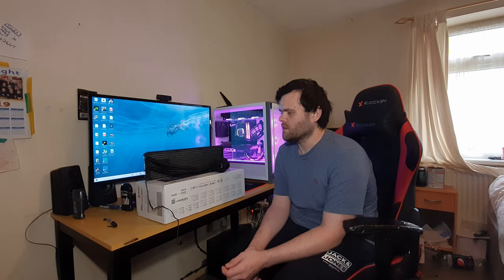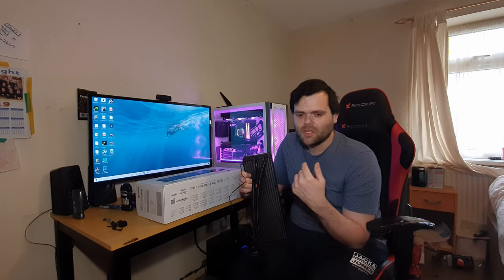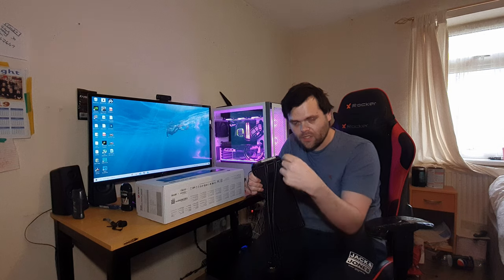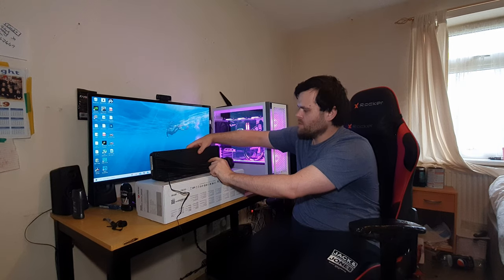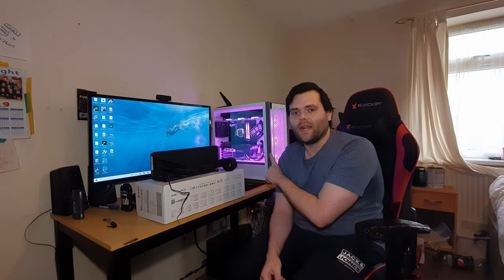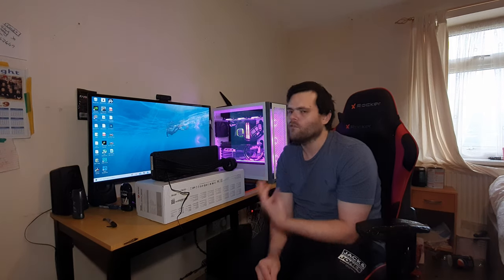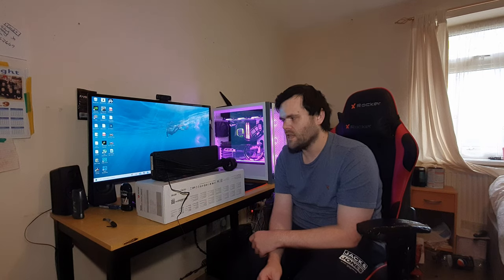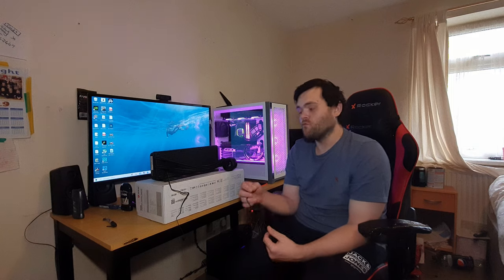MSI Mag Core Liquid 360R Worth it ??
MSI Mag CoreLiquid 360R Review  Worth it ??